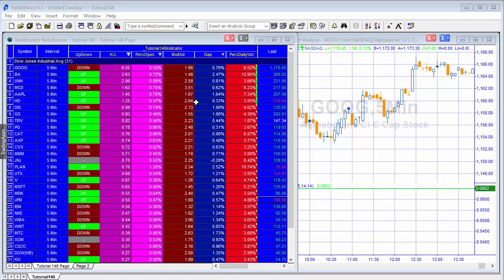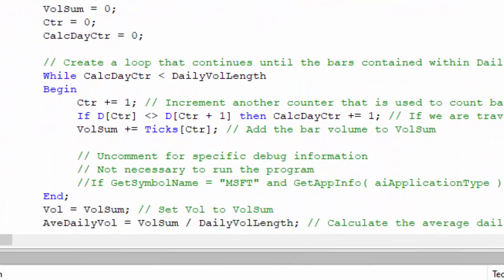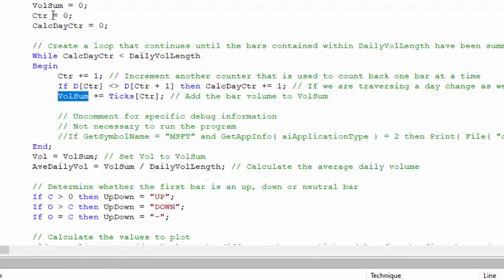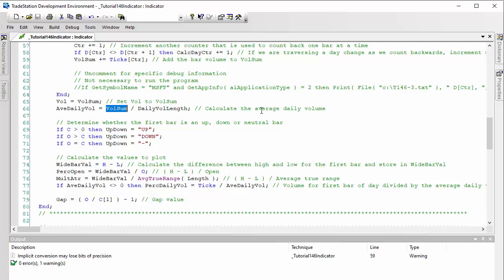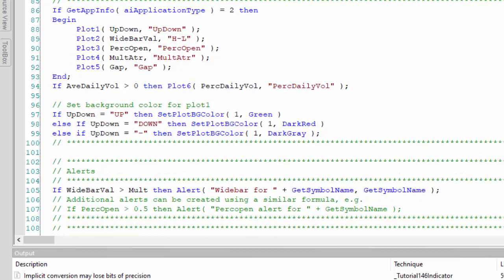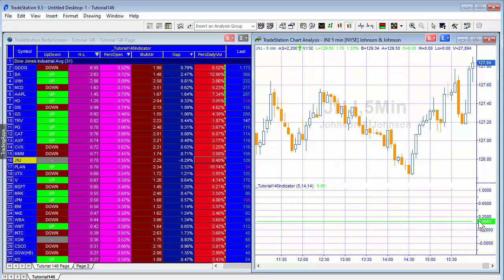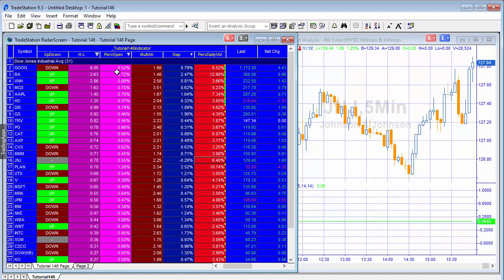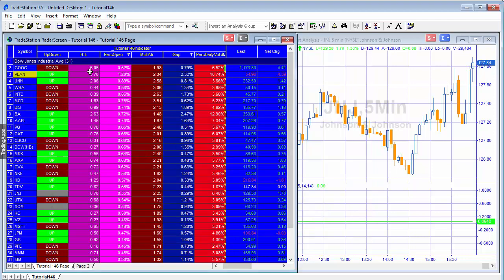Tutorial 146 | An indicator for RadarScreen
A Gold Pass member requested a tutorial of how to create a TradeStation Radarscreen indicator that displays the following information based on the first bar of the day:

Whether the bar was up or down
High minus low (the range)
High – low divided by the open (expressed as a percentage in RadarScreen)
High minus low as a multiple of the ATR
Gap value (open divided by the close of the previous bar, and the result minus 1, expressed as a percentage)
Volume of the first bar of the day divided by the average daily volume (expressed as a percentage in RadarScreen)
The indicator will be applied to a 5 minute interval for stock symbols.

In the video below I explain how to sort the columns and sort by alerts.